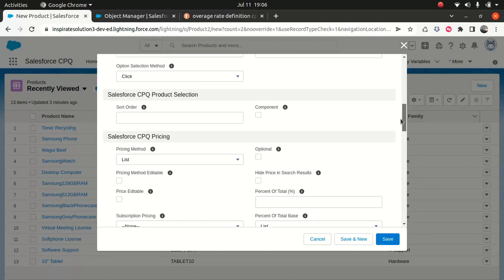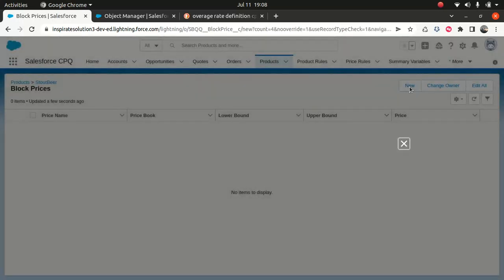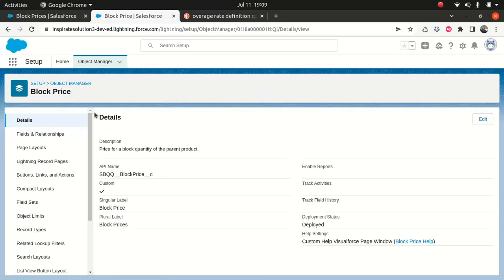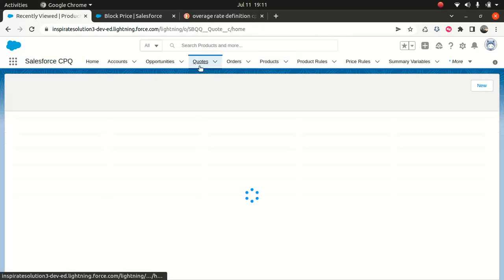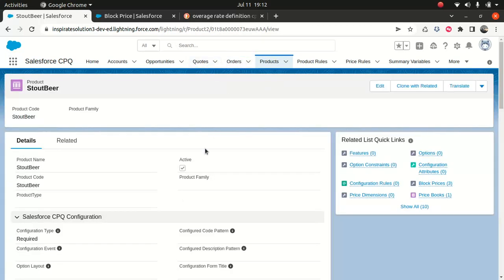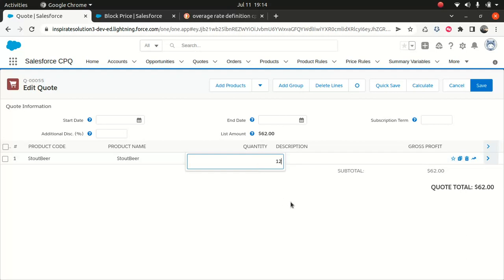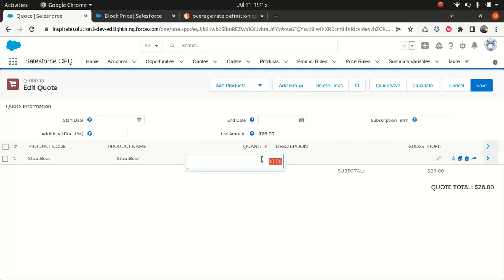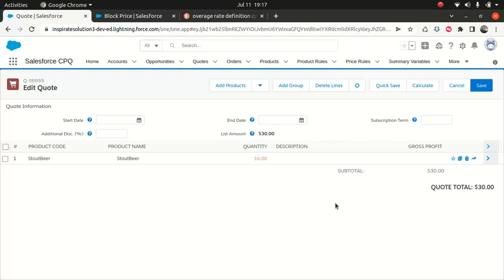CPQ Specialist certification- Block Pricing